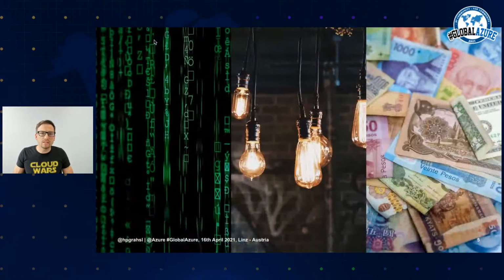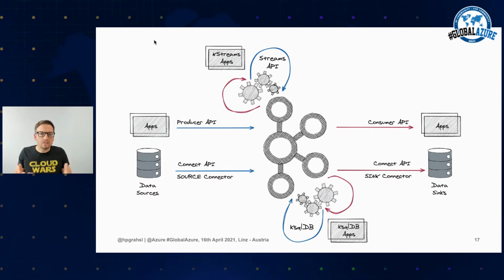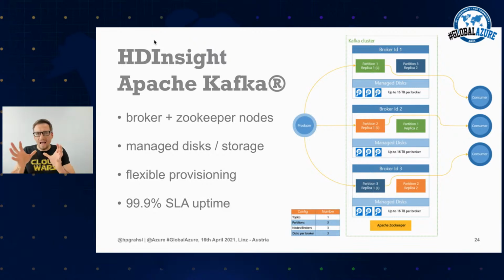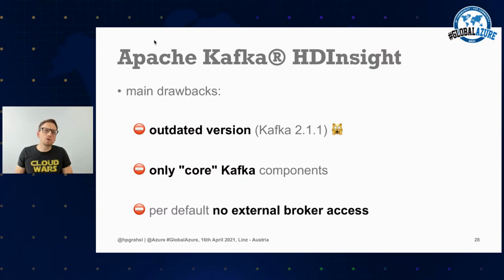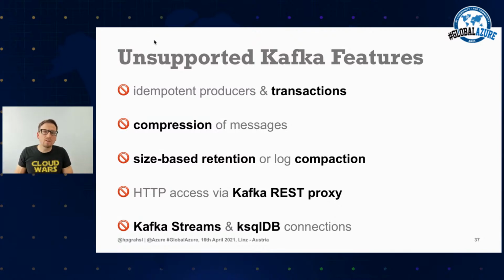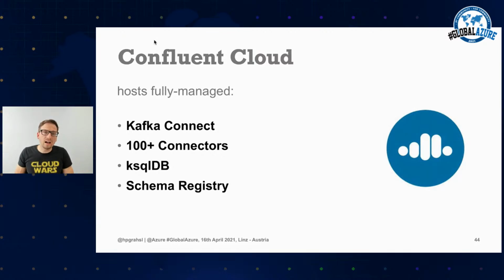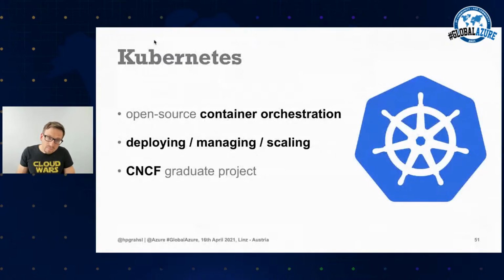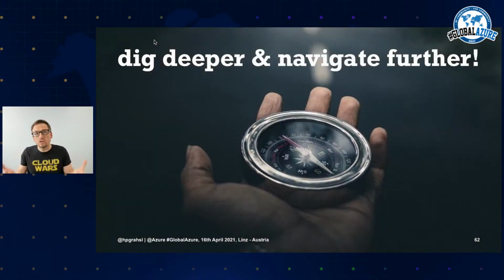Four Different Ways of Working with Kafka on Azure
Life doesn't happen in batch mode, which is why for several years now, we see a very strong tendency towards stream processing throughout various industries. Companies need, or least partially have to rethink their existing data architectures in order to enable near real-time business cases. Besides traditional database systems and batch-driven tooling, many companies put Apache Kafka® - the de facto standard for robust and scalable event streaming - to good use.

This talk explores the following four different ways to run Kafka on Azure:

- Kafka on HDInsight (open-source core Kafka)
- EventHubs (Microsoft's very own "Kafka look-alike")
- Confluent Cloud (a vendor-backed Kafka distribution)
- Kafka in Azure Kubernetes Service

You will walk away with a better understanding about the most important benefits, drawbacks and implications for each of the discussed alternatives.

Hans-Peter Grahsl, SW Engineer, Technical Trainer, Consultant & Associate Lecturer